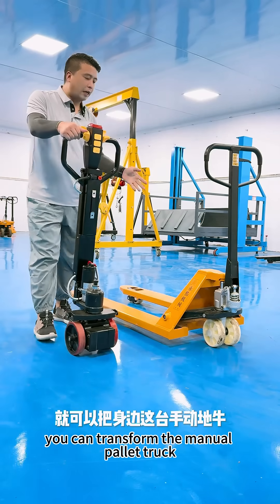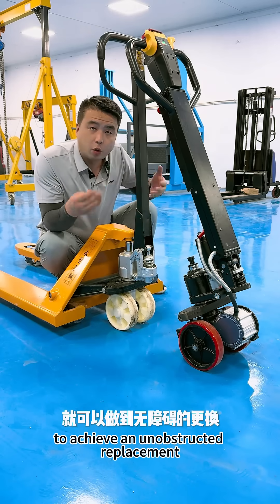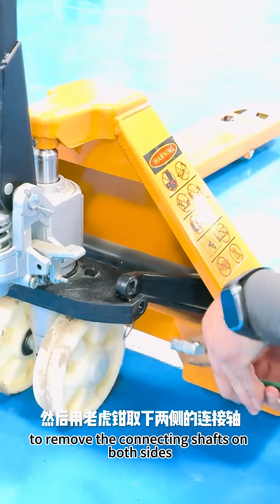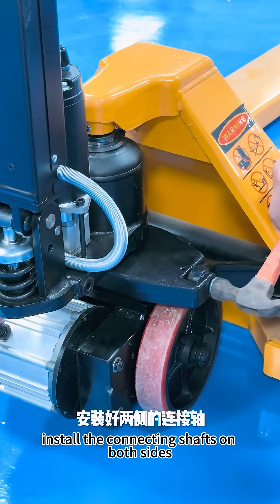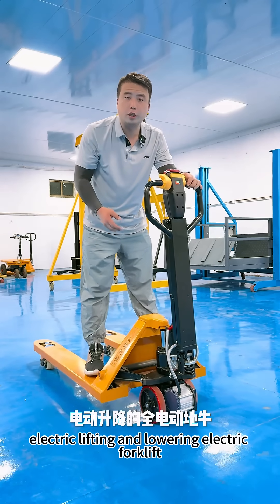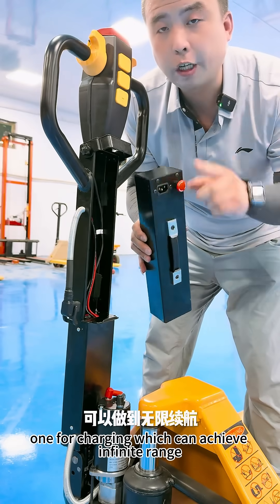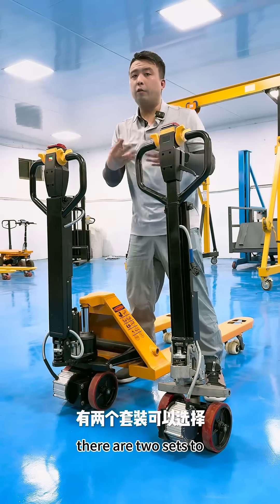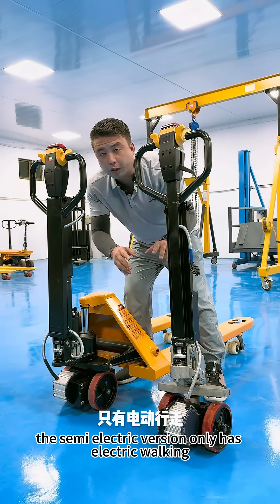Manual Pallet Jack to Electric in Minutes! Low-Cost Upgrade Saves 90% Effort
Say goodbye to strenuous pushing and pulling! Simply install our electric drive kit, and your manual hydraulic pallet jack can be instantly upgraded to an electric one!
✅ Non-destructive installation, no damage to the original structure
✅ Power-assisted movement, effortless handling of heavy loads
✅ Extremely cost-effective transformation
✅ Suitable for warehouses, logistics, factories, and more
Give your old equipment a new life and double your work efficiency with ease!